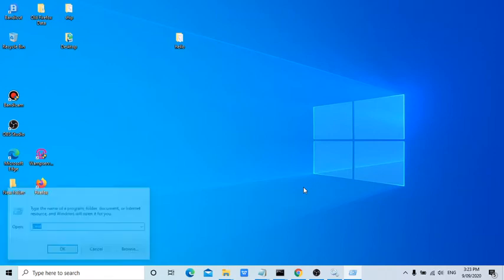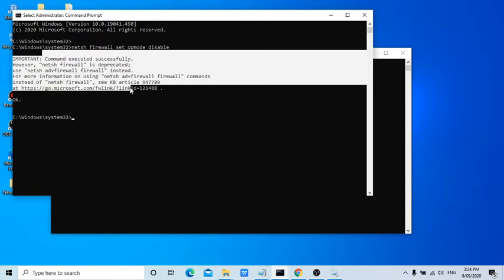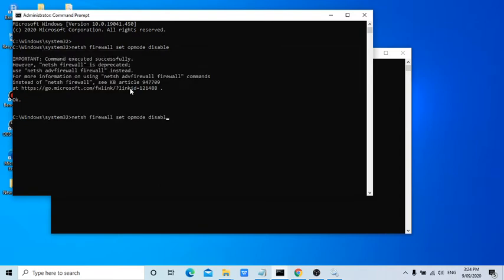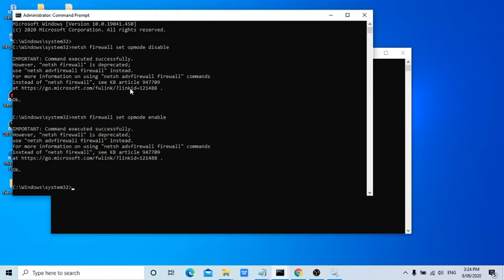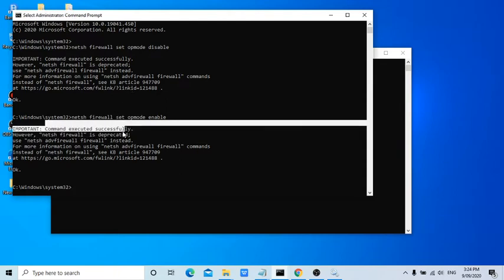54 Start and stop firewall Windows Dos Commands tutotrial System Admin tutorial commands